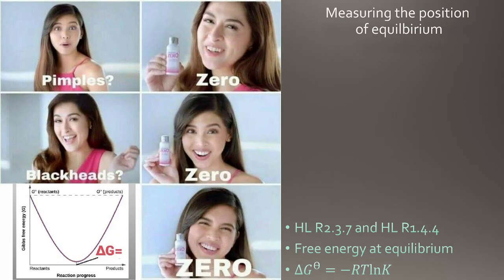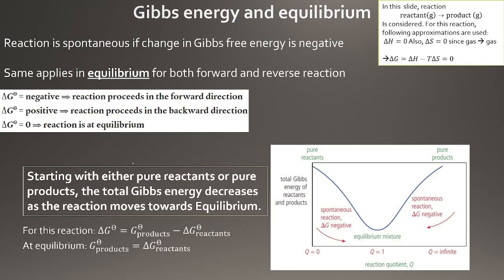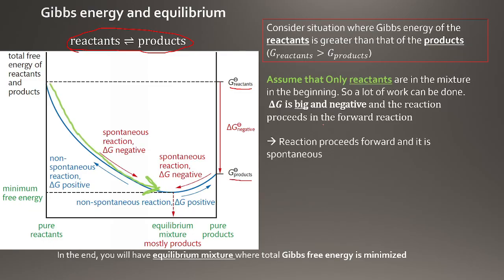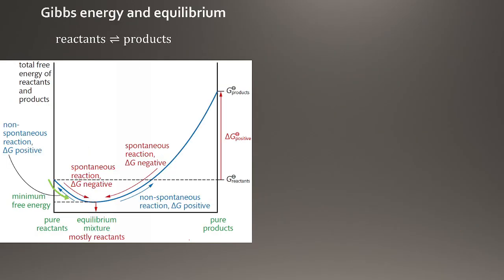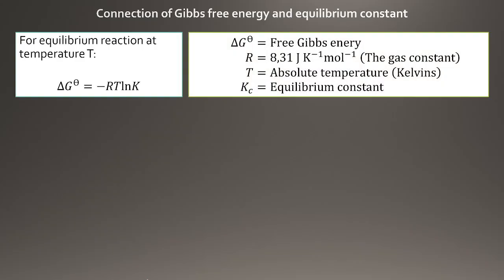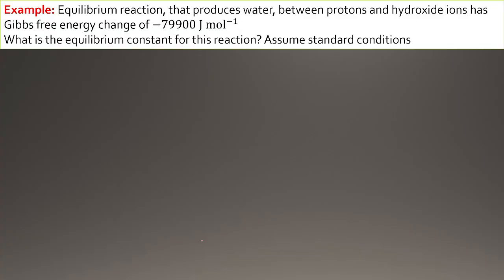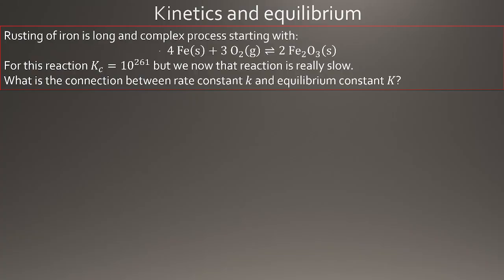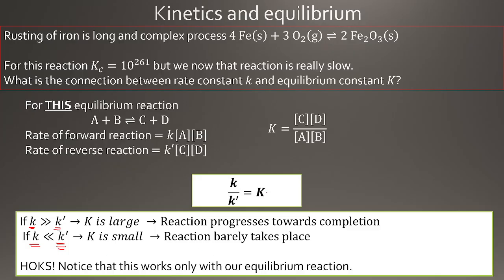R2.3.7 (+R1.4.4) Measuring position of equilbirium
Topics R2.3.7 and R1.4.4
How is Gibbs energy involved with equilibrium? Lets find out! ":')"